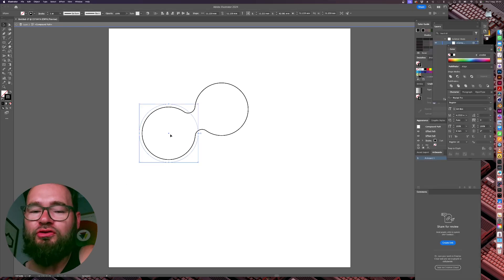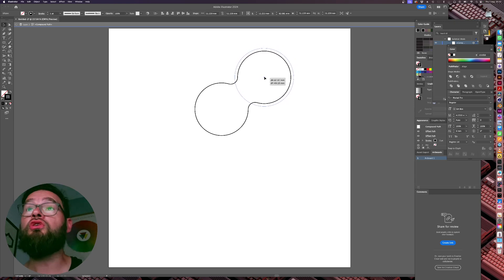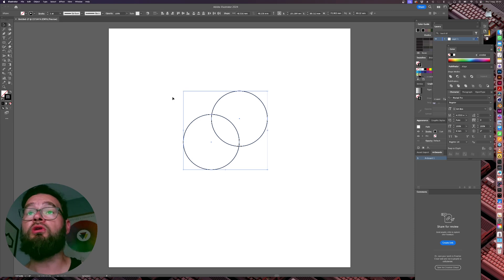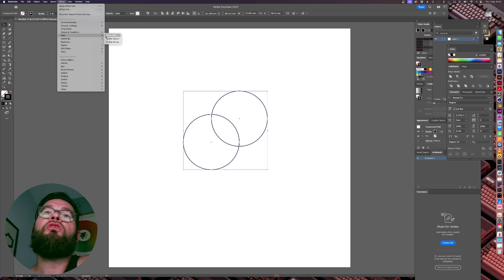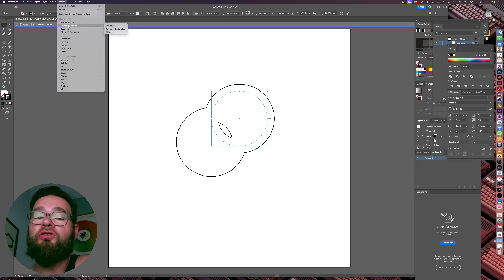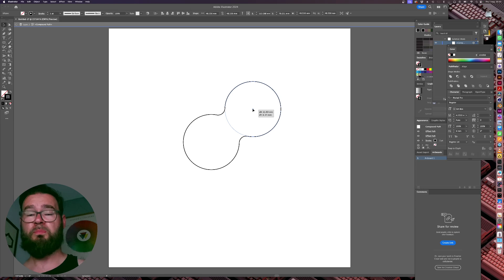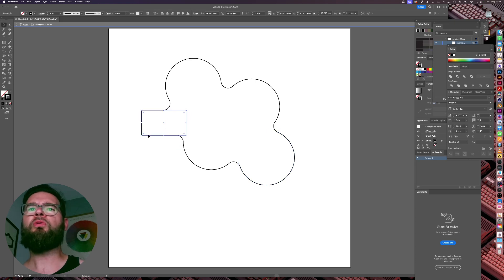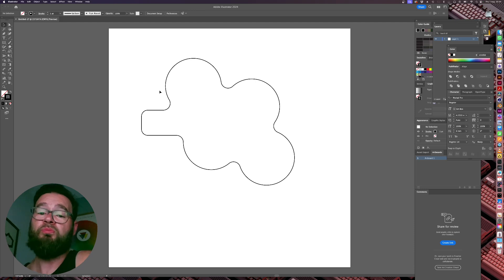Liquify Shapes in Adobe Illustrator using Offset Path — Similar to Armin Hofmann Rubber Banding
How to get shapes to liquify into each other in Adobe Illustrator.